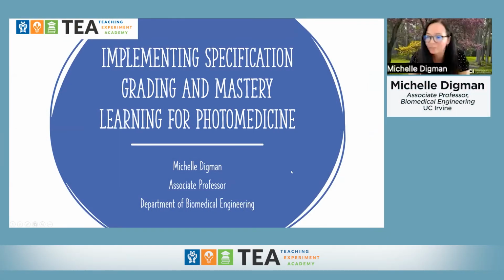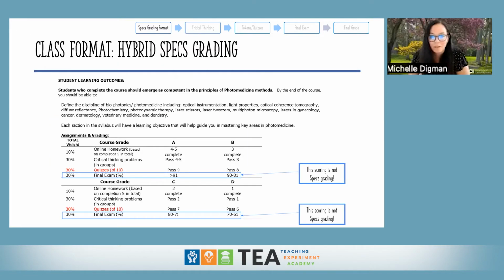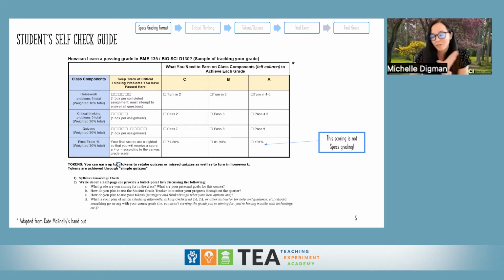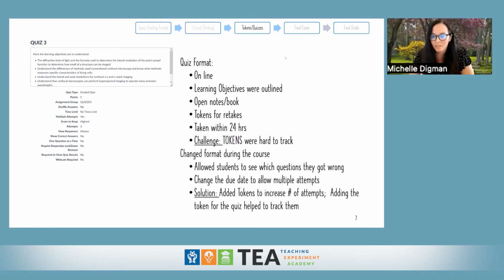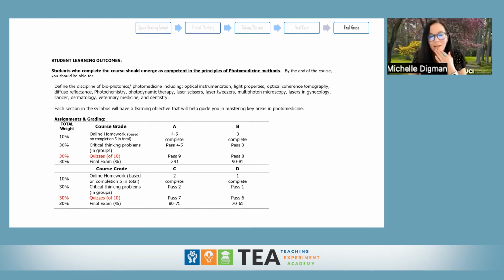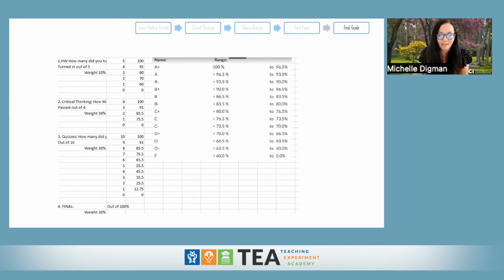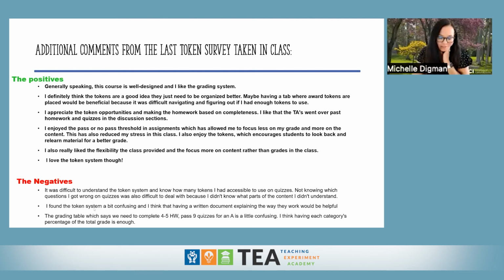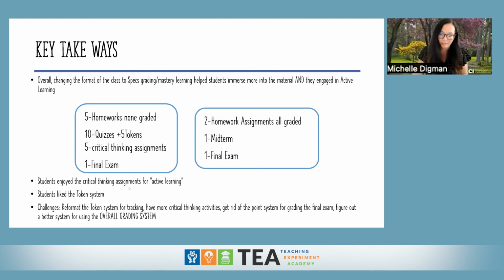2022 TEA Summit - Group 9 Michelle Digman